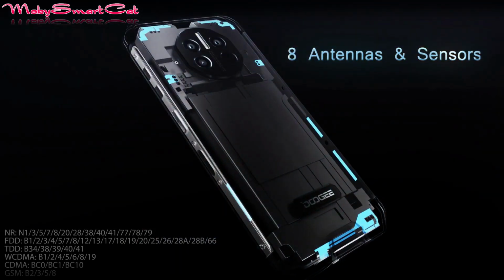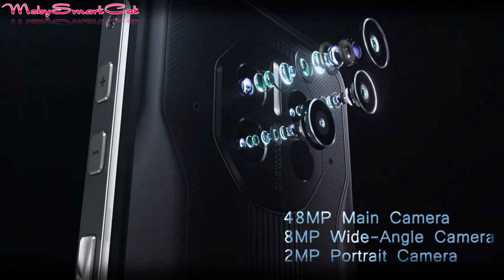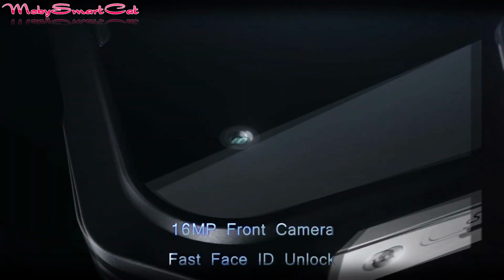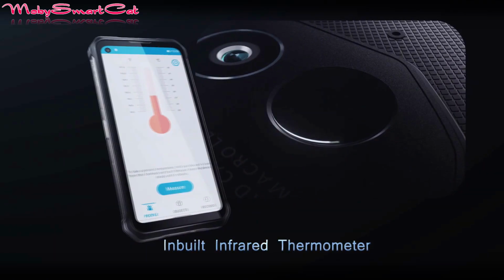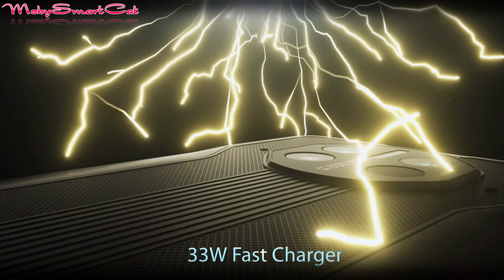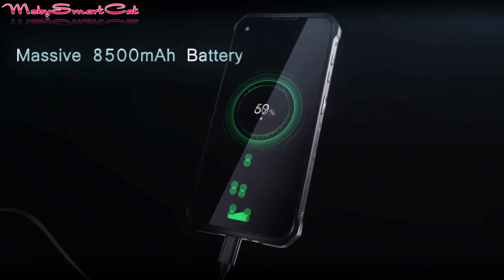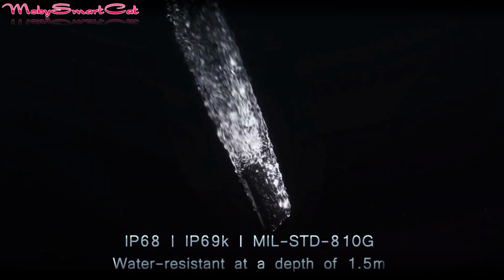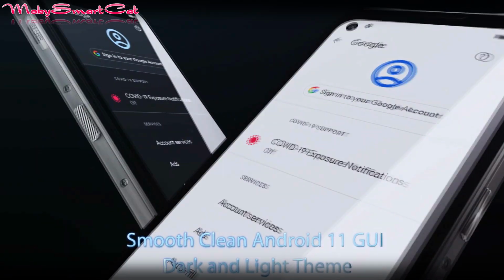Doogee V10 Introduction and GIVEAWAY / MobySmartCat